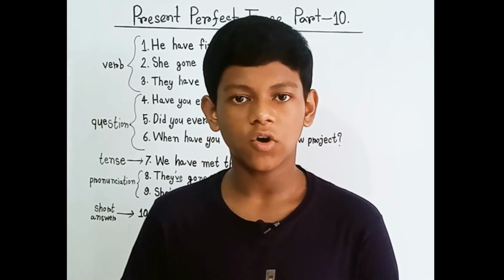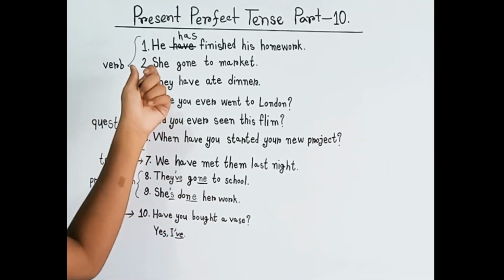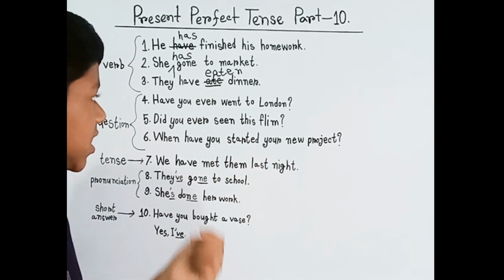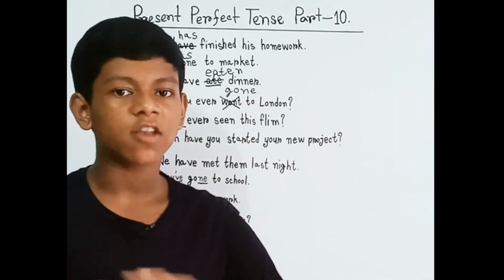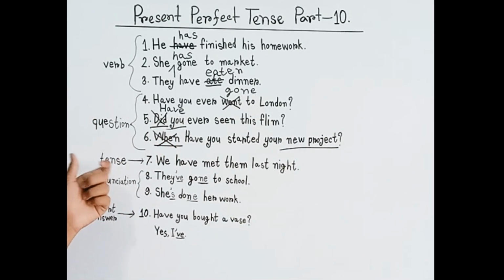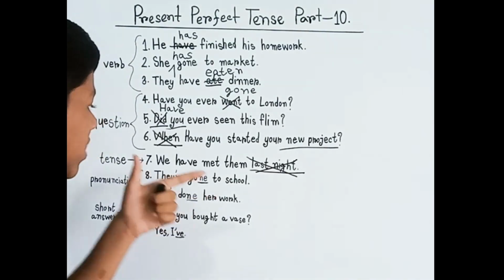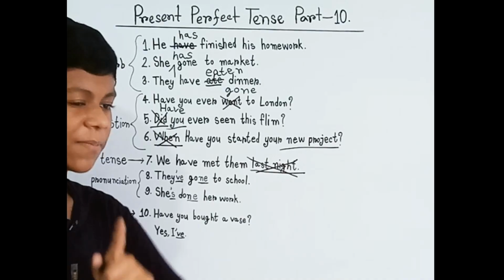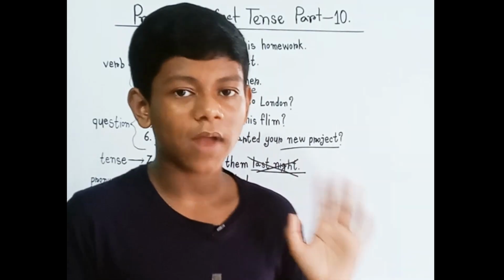Present Perfect Tense Part-10 | Easy Examples & Daily Use Sentences (সহজ উদাহরণ ও দৈনন্দিন ব্যবহার)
Welcome to Present Perfect Tense Part-10!
(Present Perfect Tense পার্ট-১০ এ আপনাকে স্বাগতম!)

In this lesson, you will learn:
(এই লেসনে আপনি শিখবেনঃ)
Easy Present Perfect rules
(সহজ Present Perfect নিয়ম)
Daily life example sentences
(দৈনন্দিন জীবনের উদাহরণ বাক্য)
How to use has/have + past participle correctly
(has/have + past participle সঠিকভাবে ব্যবহার)
Spoken English tips
(স্পোকেন ইংলিশ টিপস)

Example Sentences (উদাহরণ বাক্য):
✔ I have finished my homework.
(আমি আমার হোমওয়ার্ক শেষ করেছি।)
✔ She has visited the museum.
(সে জাদুঘরে গেছে/ভিজিট করেছে।)
✔ They have learned English.
(তারা ইংরেজি শিখেছে।)

If you want to speak English confidently, don’t miss this lesson!
(আত্মবিশ্বাসের সাথে ইংরেজি বলতে চাইলে এই লেসনটি মিস করবেন না!)